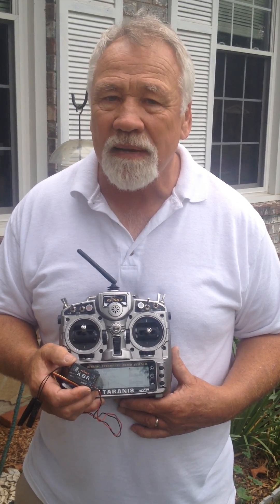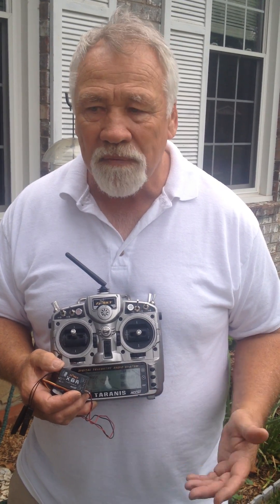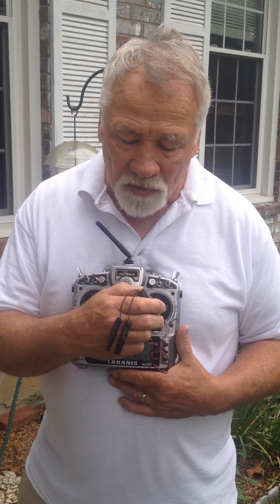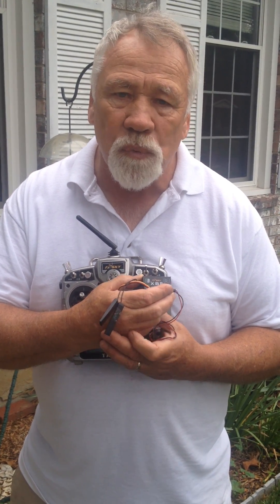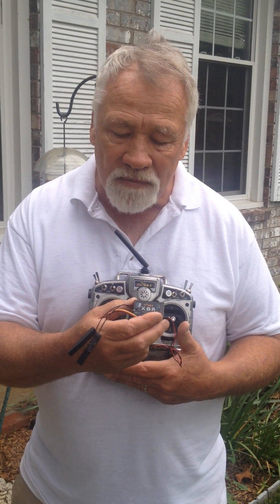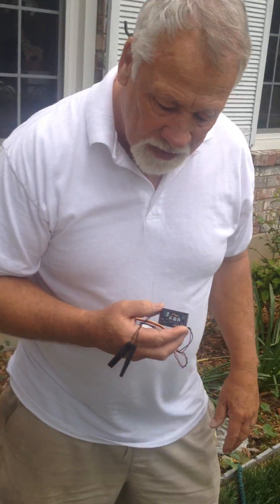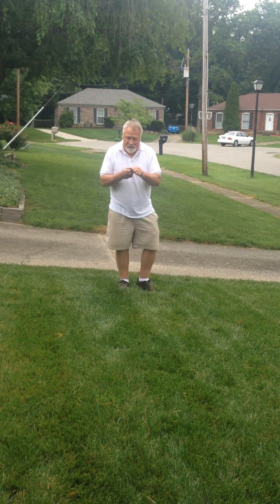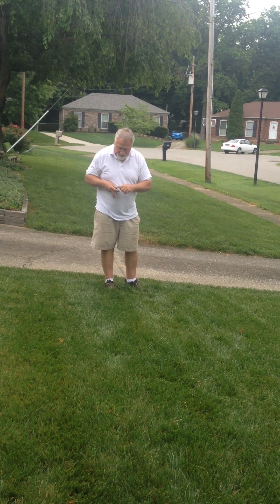Tranis X- Series Quick RX Test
Simple Taranis FrSky X Series Receiver test.
      I had a couple of X4R's that were giving me too many RSSI warnings in wood sailplanes to the point where it was annoying and even caused a very occasional super momentary loss of control.
      It didn't make sense as the install was as if the RX's were naked in the   air, nothing to get in the way, shadow ...anything. Yet I was getting RSSI warnings.  And yes I did try all of the various Whiskers available for the X series RX's. And yes I did swap one to the other side. etc.
      And yes I did test all 20+ Rx's I own to see if they showed similar RSSI reports during this test procedure.

The RX's have two antenna, both work to hear the info from the TX, but in an alternating system.  Most brand RX"s use this system.  They RX''s smart chip switches from one to the other looking for the best signal, or maybe switches to the other if the signal drops to a certain point. In any case both antenna should receive at the same value as the other.  This quick test checks for that.
      So if you get a brand new X Series RX, this is a great way to make sure things are as they should be.
      I get all my Taranis supplies, etc from ALOFT Hobbies, Wayne introduced me to the Taranis at a Toledo Weak Signal Show, and their service is crazy fast!  (My stuff always seems to come a day before I order it!)
The gist is this: Set the Taranis to report RSSI every 2 seconds in Special Functions menu.  Walk about 15' away from the TX with a bound RX.  Turn your back to the TX to block as much of the signal as possible, place one of the RX antenna in your fist and listen.
     The RSSI should be reporting about 80 RSSI, it may drop to the 70's, but no lower.  Then do the same with the other antenna to see if it stays in the 80's.
     In this video you can see that one drops to the 60's, that means when your rc sailplane is blocking the 'good' antenna, you will likely be getting RSSI warnings.
     I have NOT done any serious tests, and won't.  I'm into flying RC Task Sailplanes, so not that interested in playing with radios.
By the way to my knowledge only the Taranis TX provides you with Receiver decibel reports of its actual real time signal strength. numbers. So it is the only brand that allows you to even try this test.
             ALWAYS "RANGE TEST" A NEW RX( or a new install) IN YOUR                     SAILPLANE, regardless of brand.